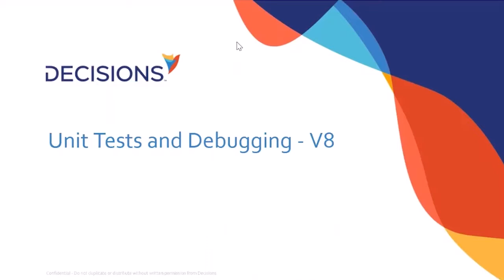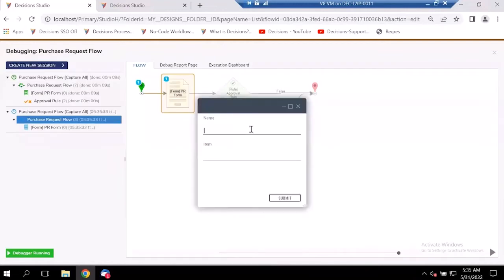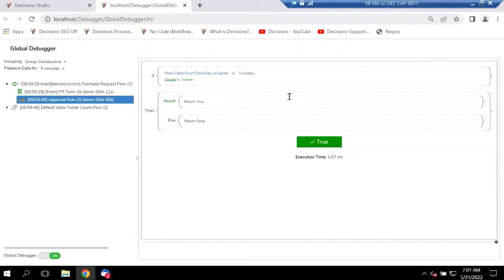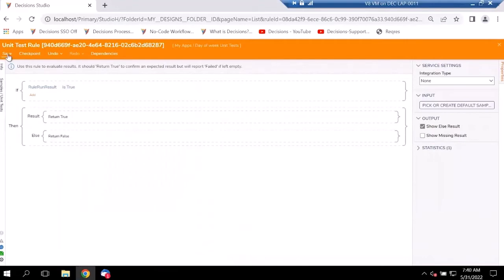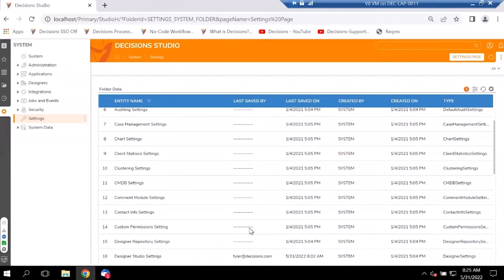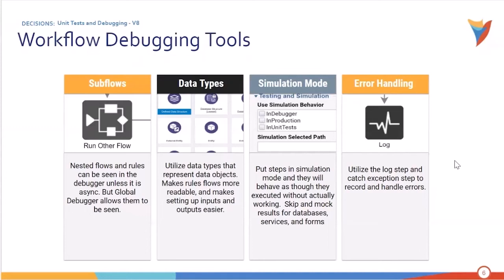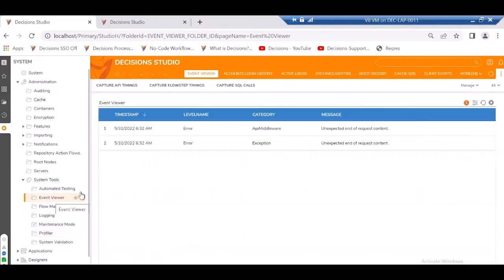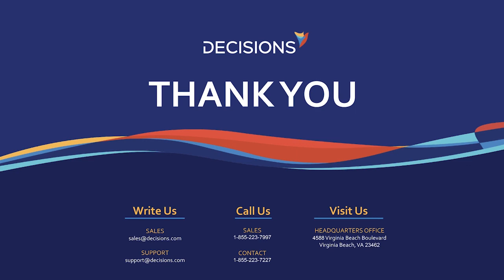Debugging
Troubleshoot and optimize your logic using Decisions’ built-in debugging tools.